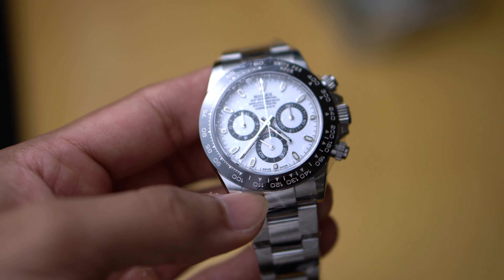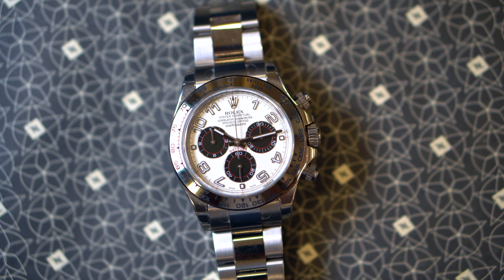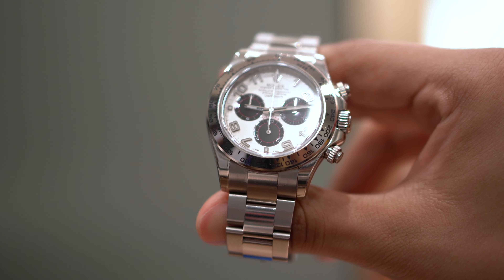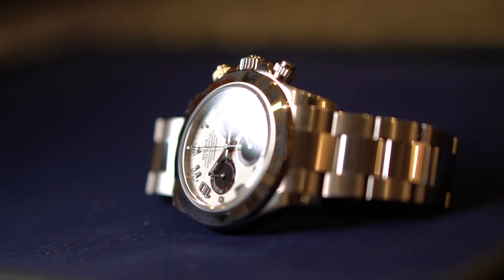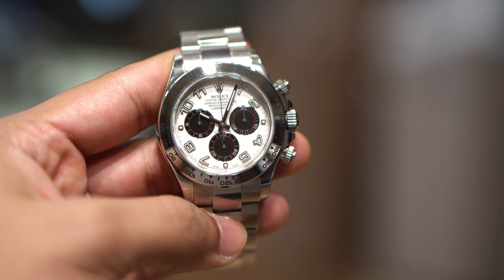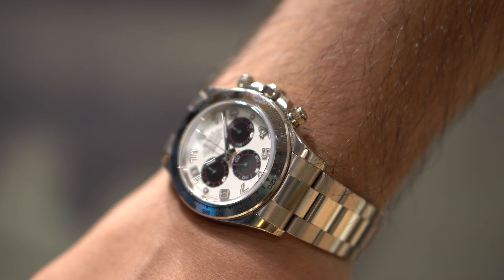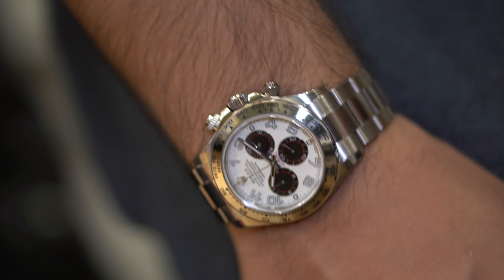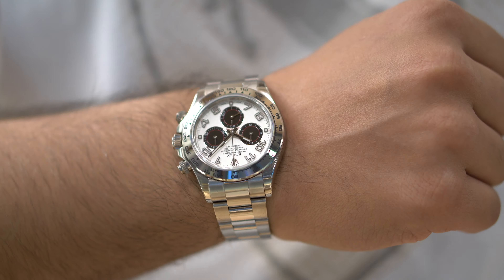The Hidden Gem Rolex Daytona! - 116509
The Rolex Daytona 116509 in this specific configuration is a super rare watch. Considering it was produced in the noughties, back when Rolex Daytona hype wasn't in full swing, makes this sort of hidden gem quite a deal in today's market. It offers so much more value through its eccentricities and solid gold construction than the uber hyped 116500LN steel Daytonas.

for the hands on of this piece. Do check them out!

Chapters
0:00 Comparison to Steel
1:00 The Watch, Specs, Wearability
2:28 Why It’s Special
4:09 Gripes
5:00 My Fav Aspect
5:50 Why: Best Deal Now!